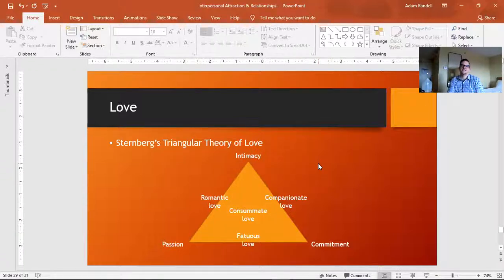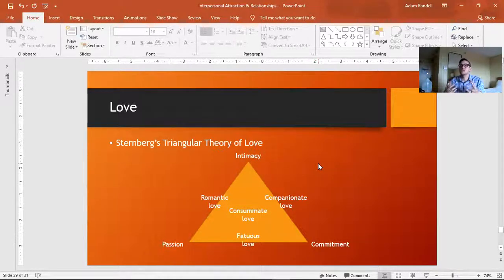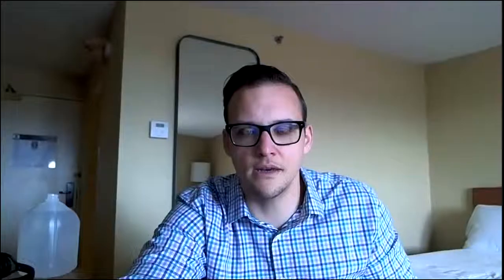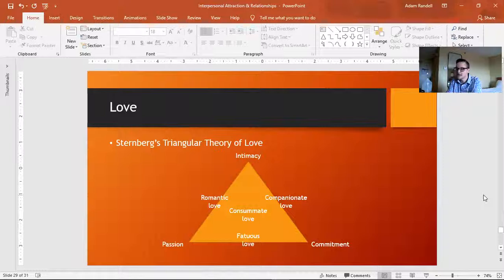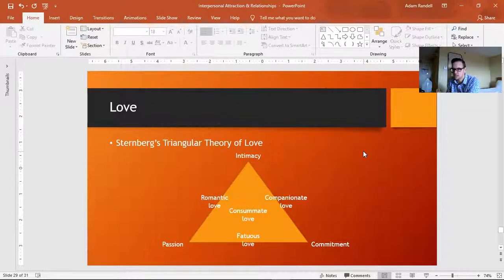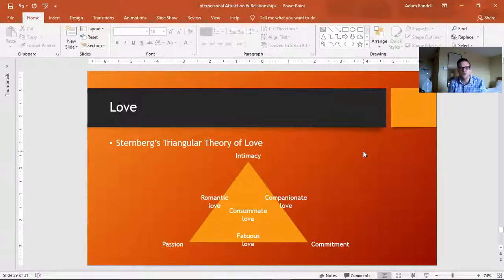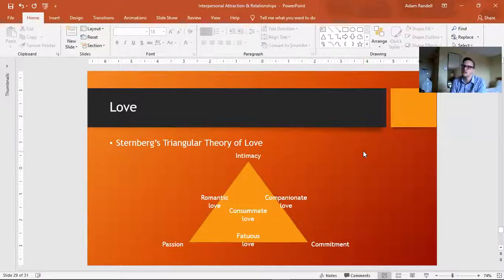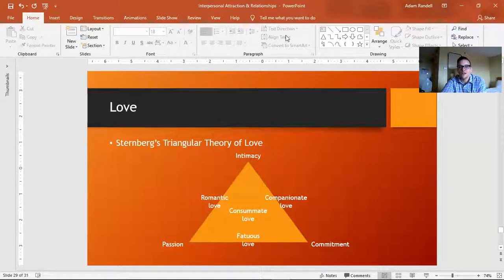Sternberg's Theory of Love